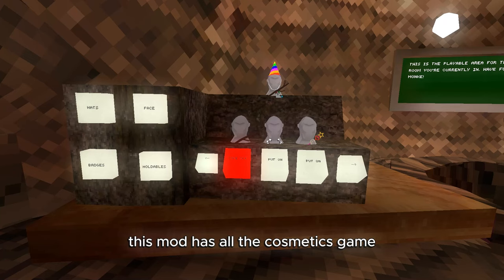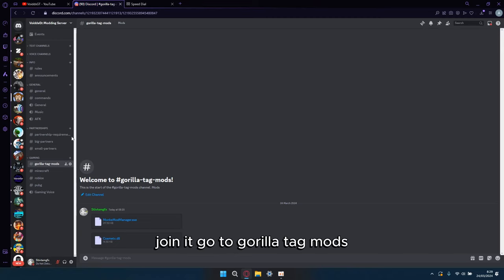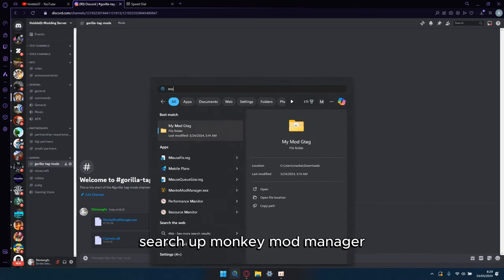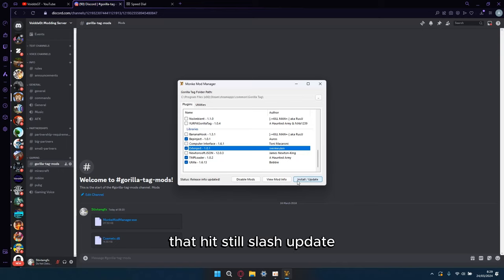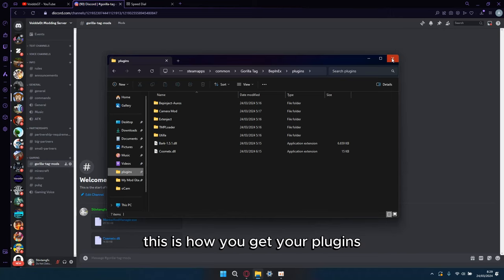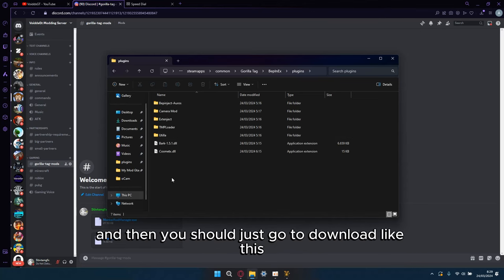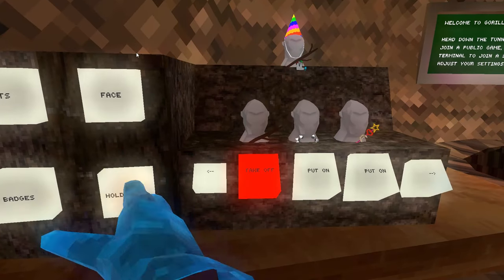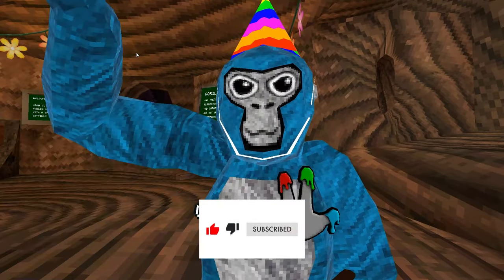How to get All Cosmetics In Gorilla Tag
Transcript